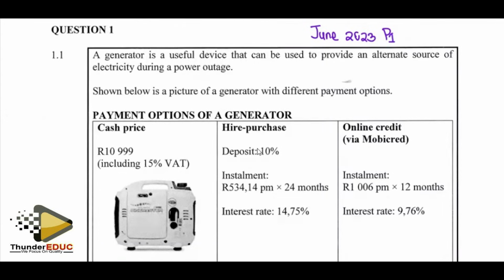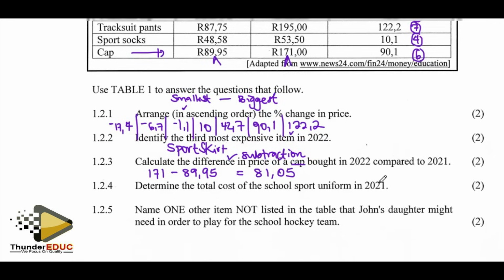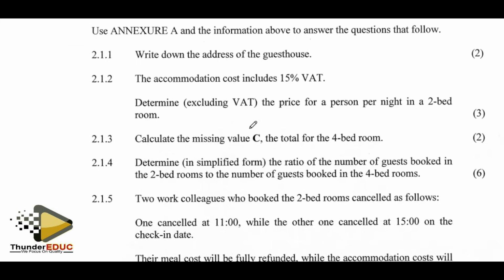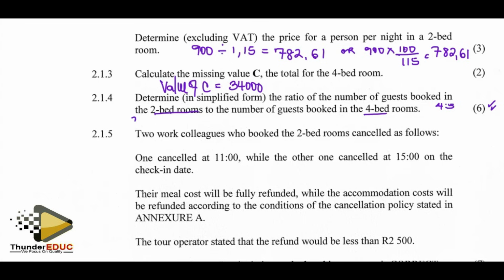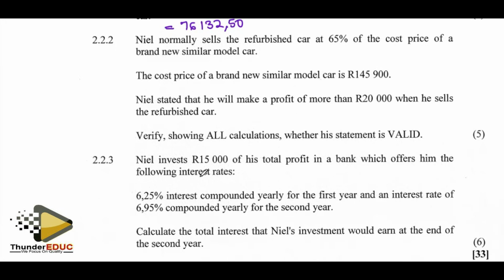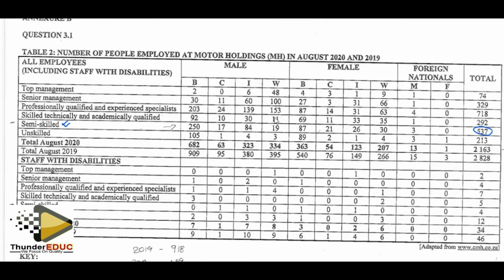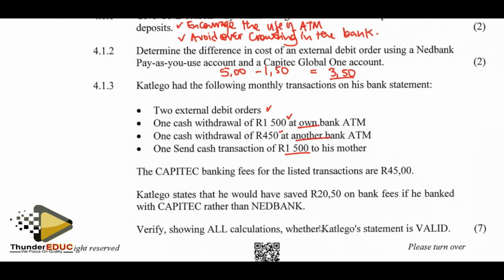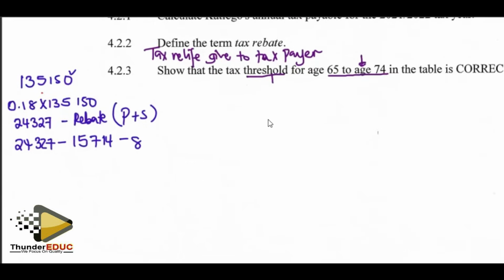2023 P.1 FINAL: MATHEMATICAL LITERACY (THUNDEREDUC)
2023 FINAL PAPER MATHS LIT
FINAL PAPER  1 2023 MATHEMATICAL LITERACY  FINALS (THUNDEREDUC)